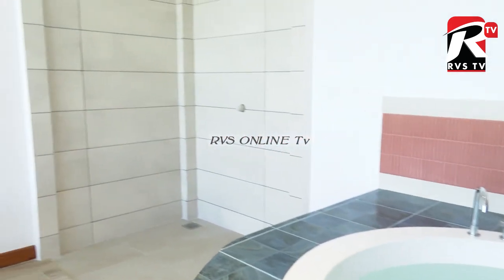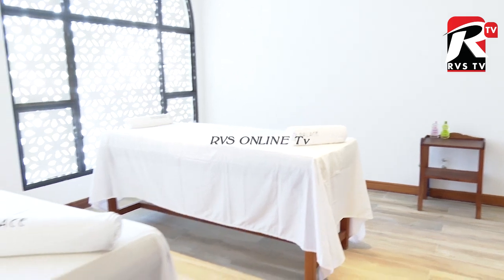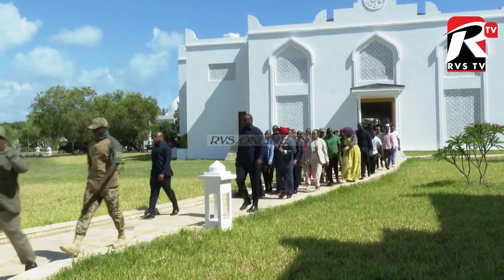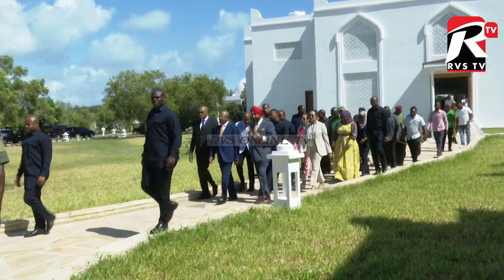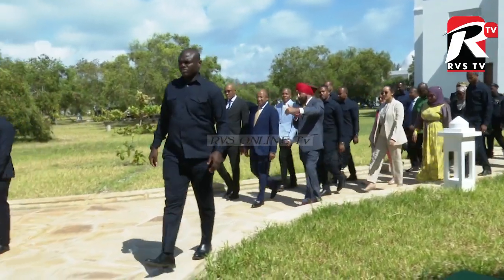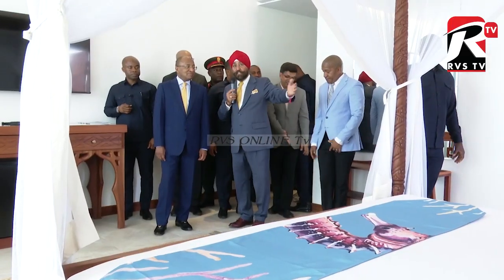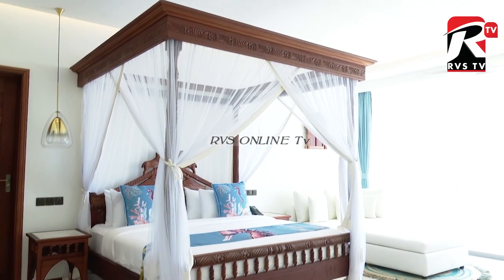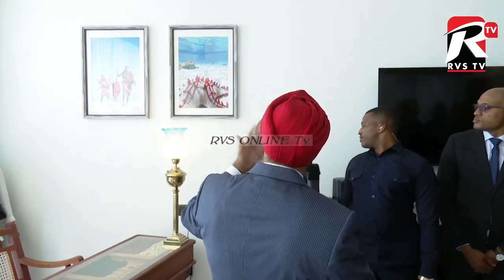HII NDIYO SHUKRANI PALACE HOTEL MICHAMVI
Kwa Habari Moto Moto na zenye uhakika wa kina Si kwengine ni RVS ONLINE TV, Fahari ya WaTanzania wote
RVS SQUAD YETU
WAANDISHI NA WANA HABARI :
1. SALMA MASHAKA MAYUNGA
2.YUSRA SAID SHAABAN
3. ABOU BAKAR ( BABROMA )
4.CHRISTOPHER MARTIN

CAMERA MAN :
1.SEIF PUCHE
2.HAFIDH KHAMIS ( FII )
3.UST KHATIB SALUM
4. HARITH
5.HAFIDH OMAR

EDITOR :
1. SAID KOMBO ALI
2.SEIF PUCHE

HAO NDO WANAOTMBULIKANA N RVS ONLINE TV

== JE, NA WEWE UNA HABARI?
⚫️ WASILIANA NASI RVS ONLINE TV ( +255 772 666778),  ( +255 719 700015)